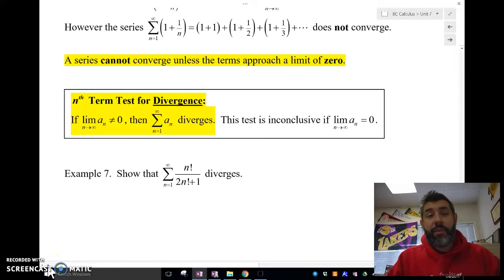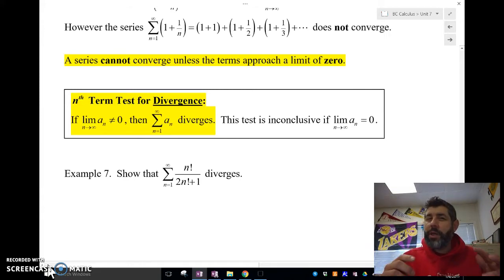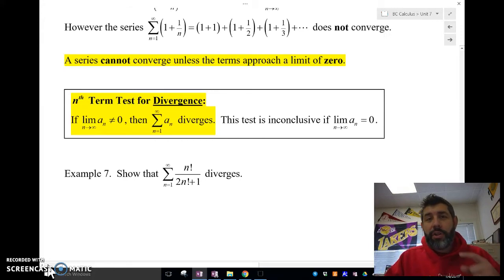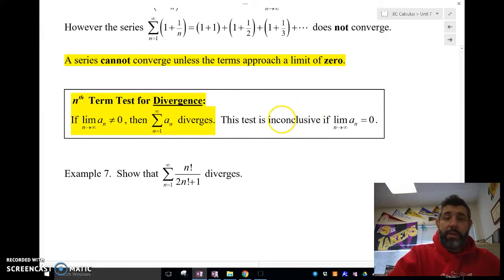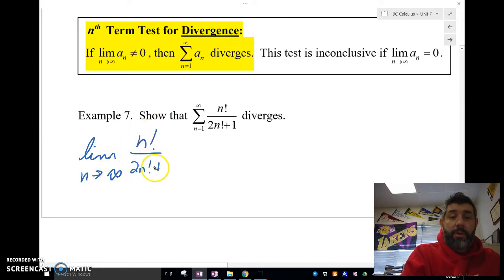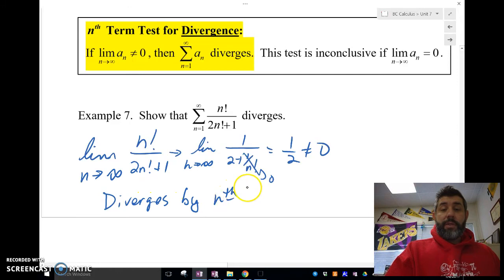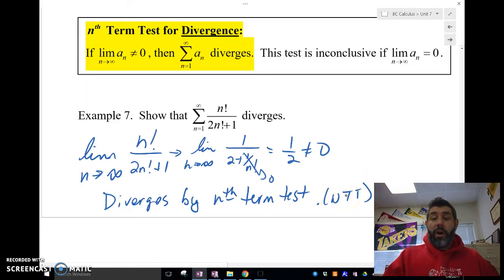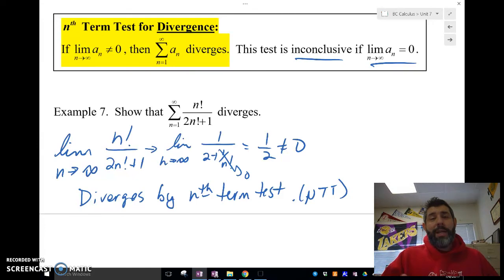7-3C: Nth Term Test for Divergence